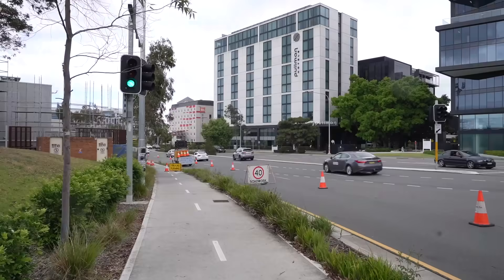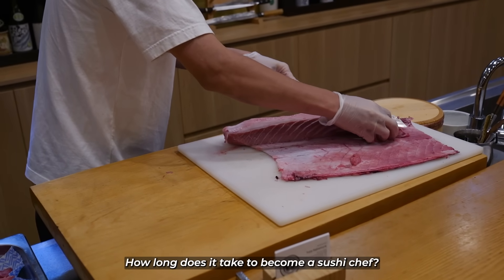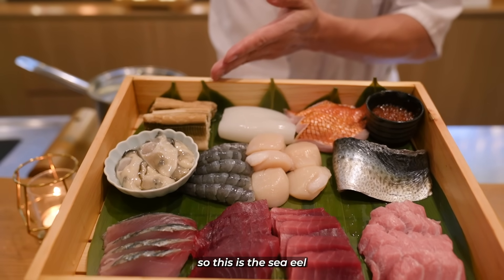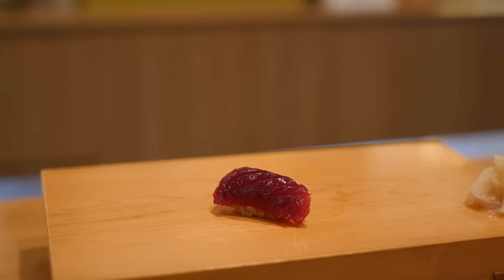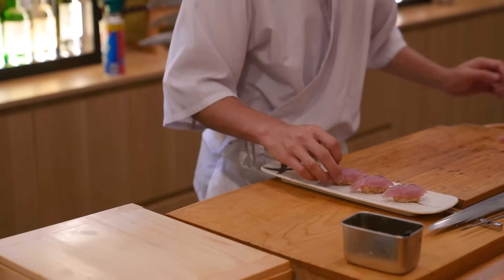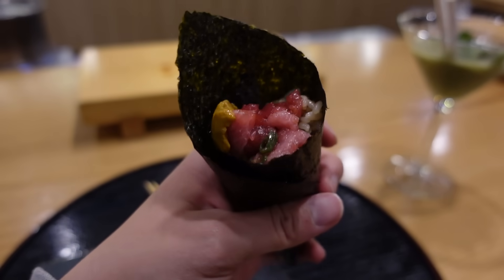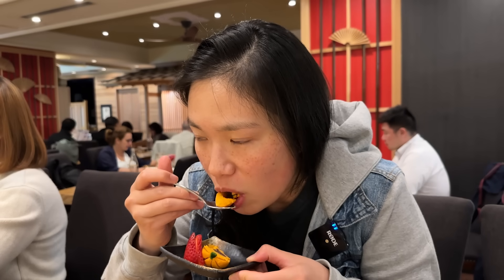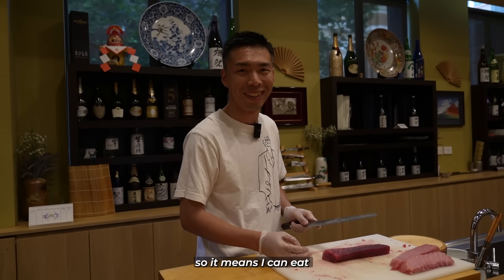$150 Sushi Omakase - How a Sushi Chef Prepares an 18 Course Japanese Feast | Sydney Weekly Food Vlog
Massive thanks to Chef Yuta and Gold Class Daruma for showing me the work that goes into preparing a sushi omakase!  🙏🏻

Location featured -
📍Gold Class Daruma, The Grace Sydney, Level 1/77 York St, Sydney NSW 2000

15 Course Omakase Dinner Seating - $150 AUD

vlogging camera
bigger camera for food shots
mic for vlogging
bendy tripod